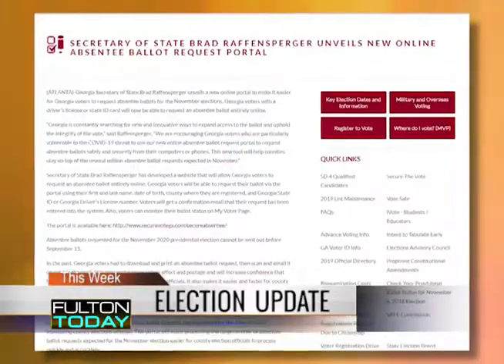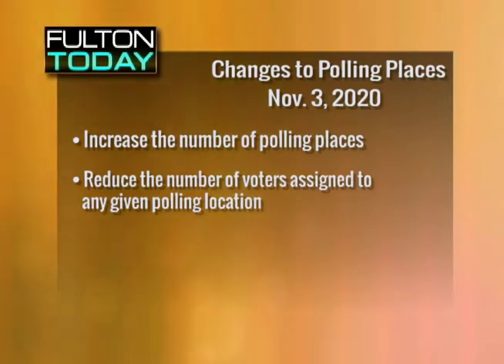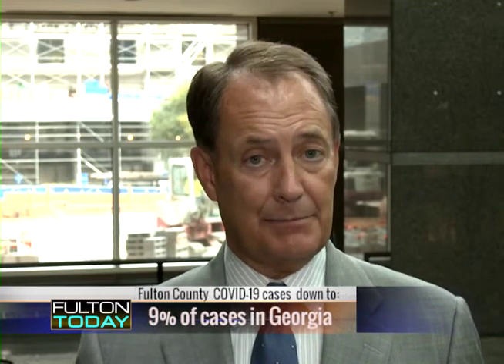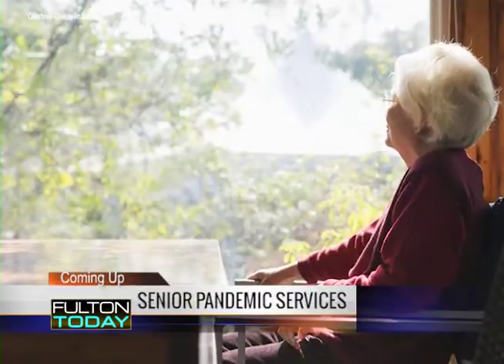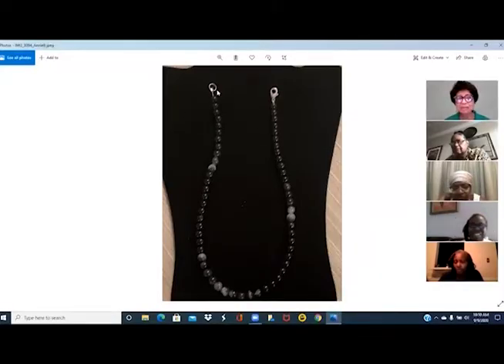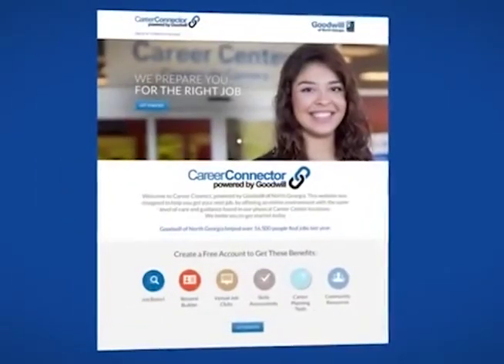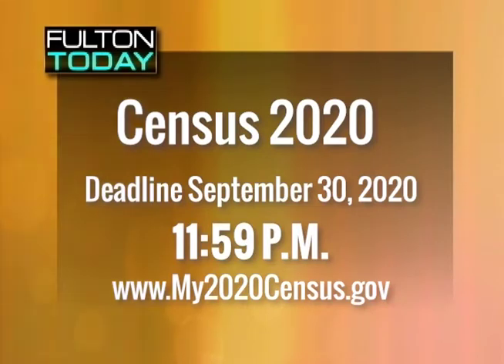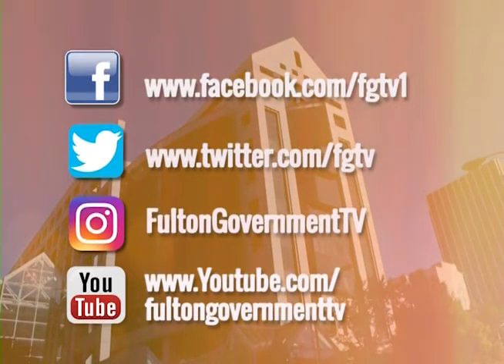FULTON TODAY SEPTEMBER PART III